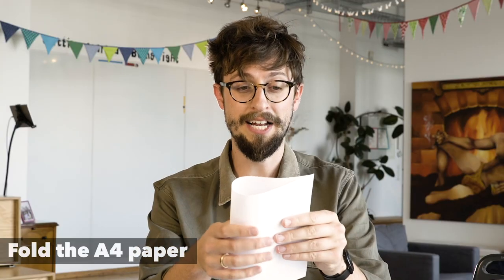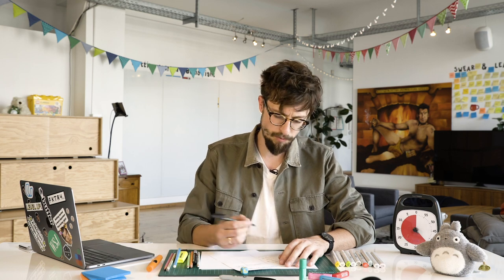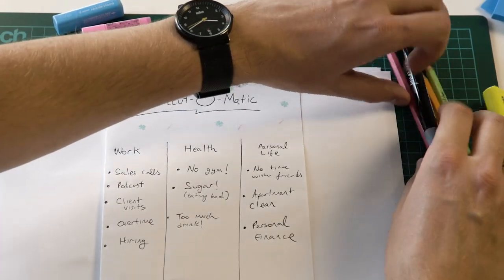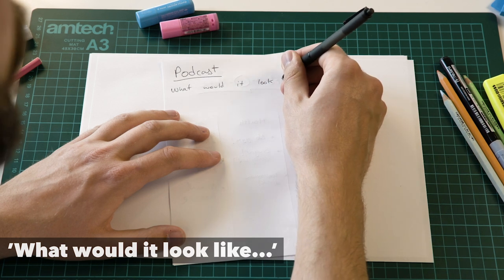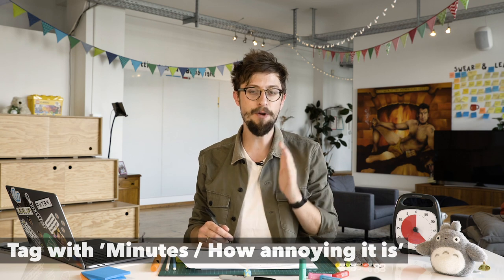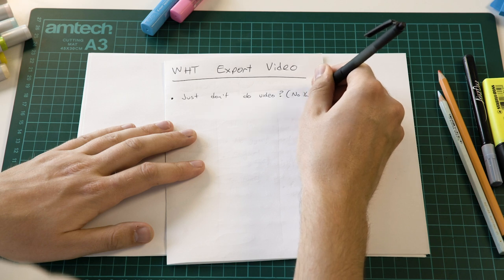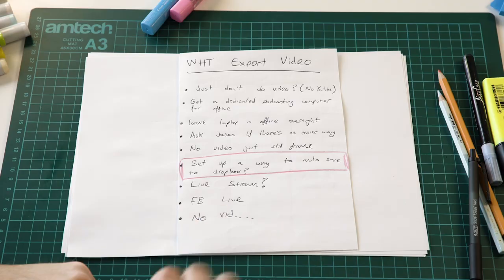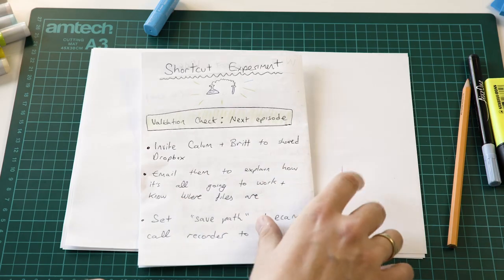Reduce Stress In Your Life With This Exercise (Shortcut-O-Matic Workshop)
The Shortcut-O-Matic is a 'short' development workshop/hack that will help reduce stress and frustrations by finding shortcuts in your personal and professional life.

Jonathan Courtney, CEO and Product Designer at AJ&Smart shares this simple, quick, and easy to run workshop to help find shortcuts and solutions for your problems or frustrations, as well as helping to improve your workflow with this super simple life hack!

What you’ll need:
A piece of A4/Letter paper
A pen
Fold the paper once so you have 4 sides to work with

📗If you want to learn even more about workshop facilitation, then join our FREE training

📩 If you want to stay ahead of the Workshop / Facilitation game, level up your career, and be in the know on the nerdiest, 'techiest' things, sign up for our FREE newsletter here:  👇

AJ&Smart is the #1 design sprint firm in the world, the official Design Sprint training partner with Jake Knapp, inventor of the google design sprint, and partner of choice for the world's most successful brands.